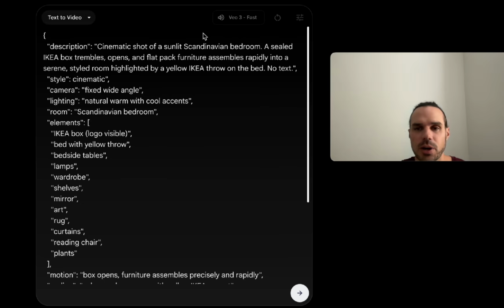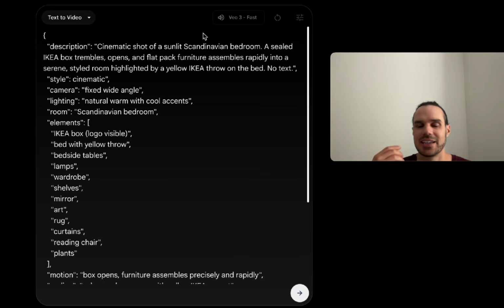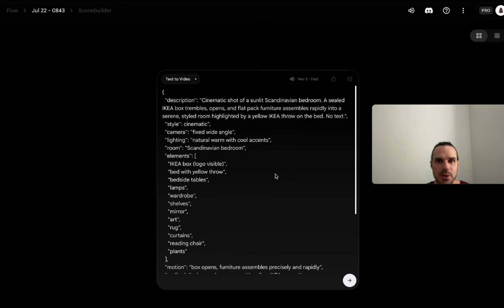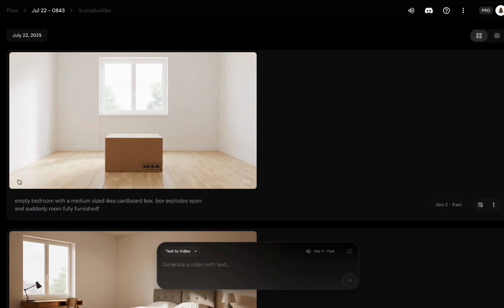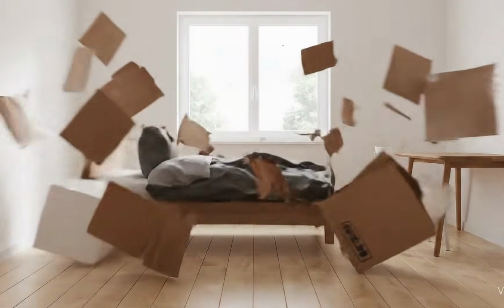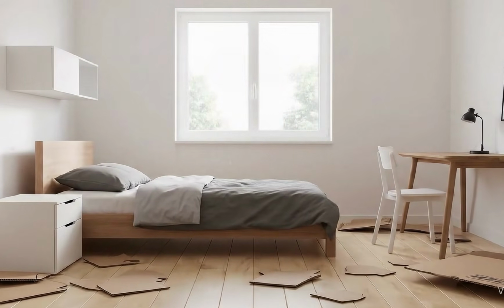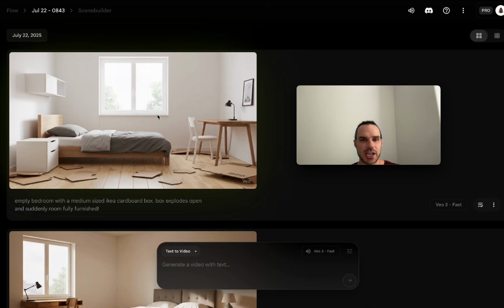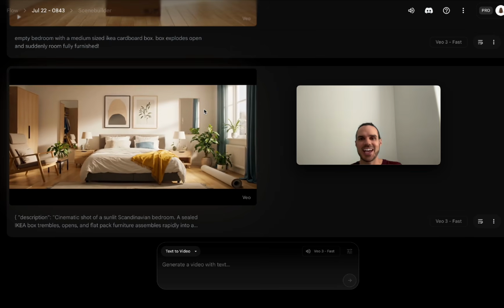How I Made an Ikea Ad With AI in Minutes!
Can AI recreate a viral commercial?
In this video, I show how I used VEO 3 and AI tools to remake the iconic IKEA ad — from scene structure to final polish.

I walk through:
The exact prompt I used
How VEO 3 handles visuals + style
How to add finishing touches for ad-quality results

Why AI video tools like VEO 3 are changing the game for marketers and creators

Whether you’re a creator, marketer, or just curious what AI can do, this will blow your mind — and might inspire your next ad project.

IKEA AD VEO3 PROMPT:

  "description": "Cinematic shot of a sunlit Scandinavian bedroom. A sealed IKEA box trembles, opens, and flat pack furniture assembles rapidly into a serene, styled room highlighted by a yellow IKEA throw on the bed. No text.",
  "style": cinematic",
  "camera": "fixed wide angle",
  "lighting": "natural warm with cool accents",
  "room": "Scandinavian bedroom",
  "elements": [
    "IKEA box (logo visible)",
    "bed with yellow throw",
    "bedside tables",
    "lamps",
    "wardrobe",
    "shelves",
    "mirror",
    "art",
    "rug",
    "curtains",
    "reading chair",
    "plants"
  "motion": "box opens, furniture assembles precisely and rapidly",
  "ending": "calm, modern space with yellow IKEA accent",
  "text": "none",
  "keywords": [
    "16:9",
    "IKEA",
    "Scandinavian",
    "fast assembly",
    "no text",
    "warm & cool tones"